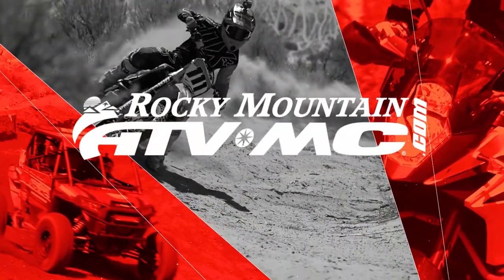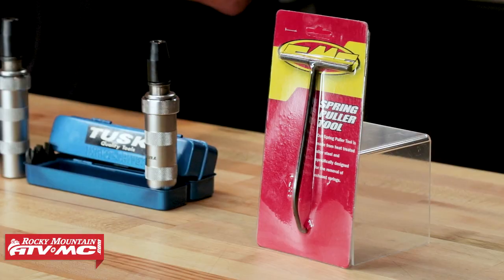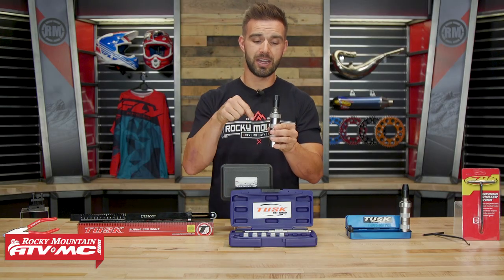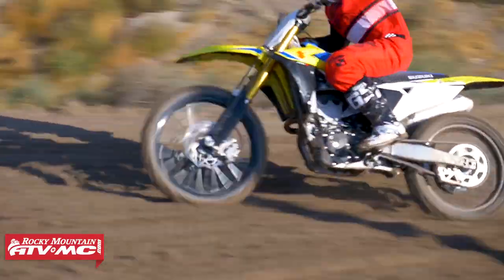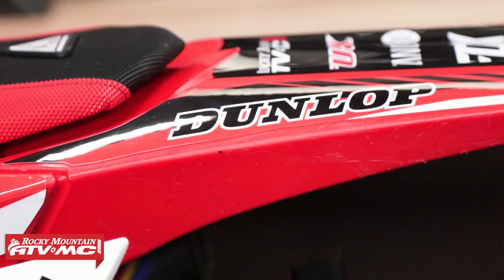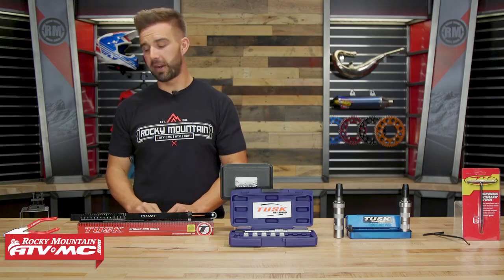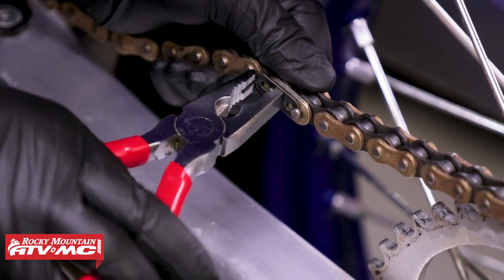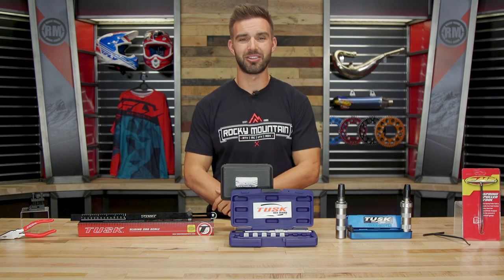Top 5 Dirt Bike Tools You Shouldn't Live Without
Shop Our Top 5 Tools Here!

Whether you are an expert mechanic who loves to work on your bike as much as ride it or just a novice looking to learn more, one thing is certain: Having the right tools on hand can completely change your experience.  We have picked out 5 Motorcycle tools that we think every dirt biker should have in their tool box!